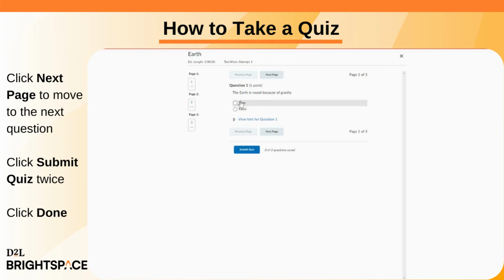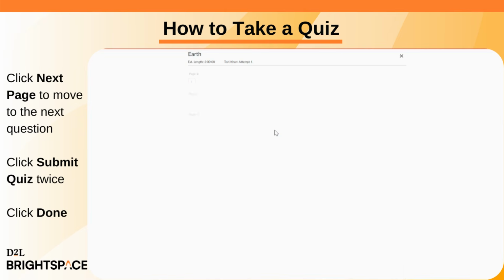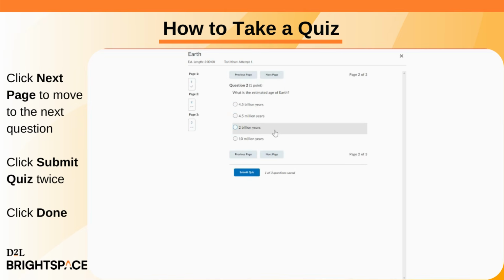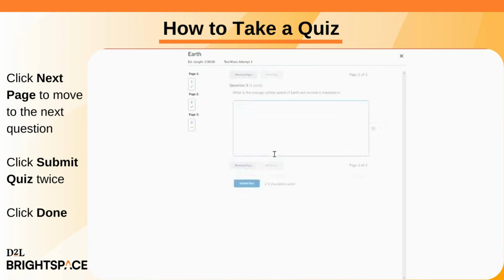How to Take a Quiz | Learner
⚠️ This video contains outdated content.
A newer version is now available with updated instructions and interface changes.
to watch the updated tutorial.
We recommend watching the latest version to ensure you have the most accurate and up-to-date information.
This video explains how to take a quiz as a learner in Brightspace.

0:06 Introduction
0:16 Access and start your quiz
0:31 Take your quiz
1:09 View your quiz results